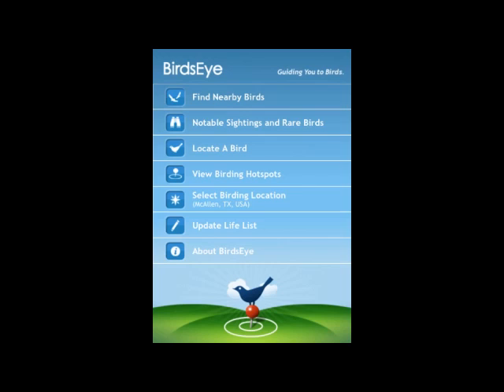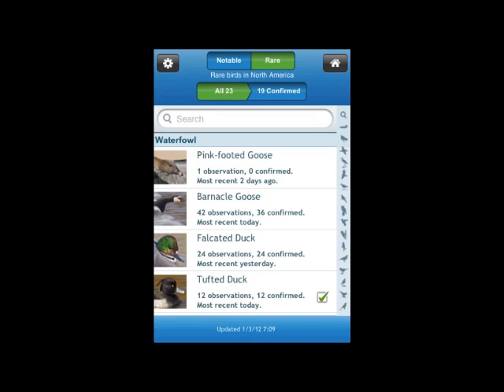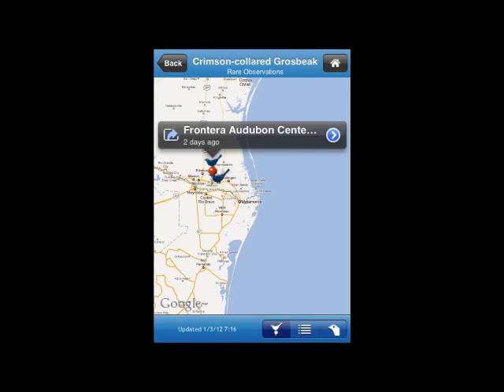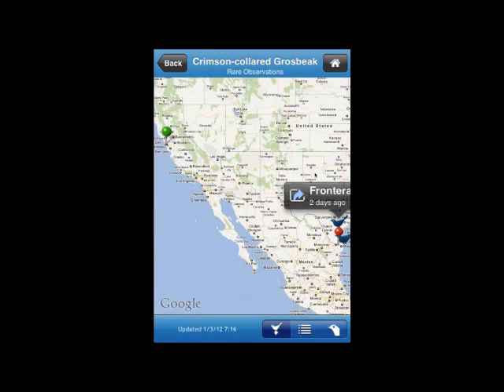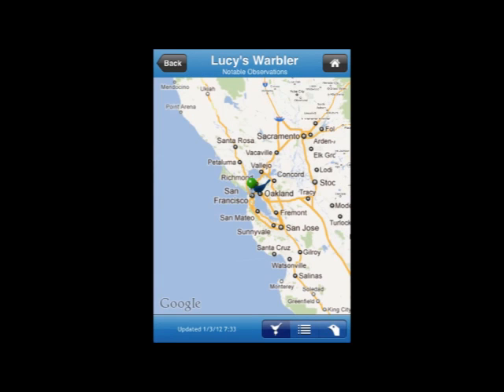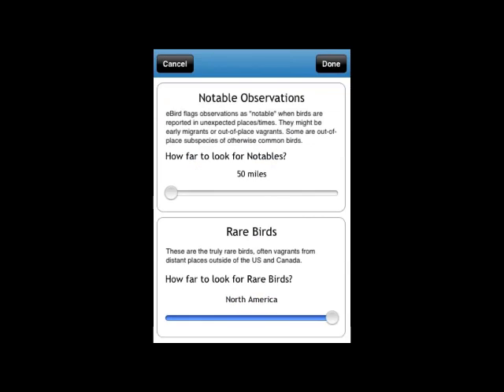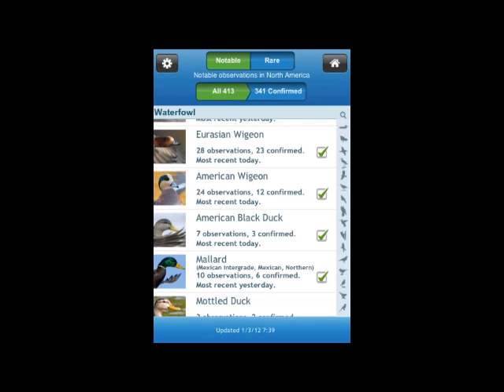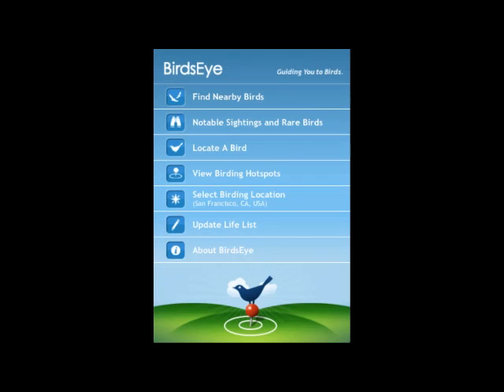BirdsEye for Rare Birds and Notable sightings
Pete Myers demos BirdsEye for finding Rarities and Notable birds.